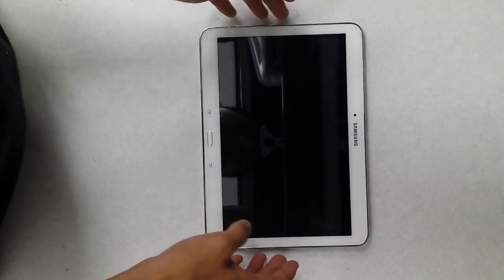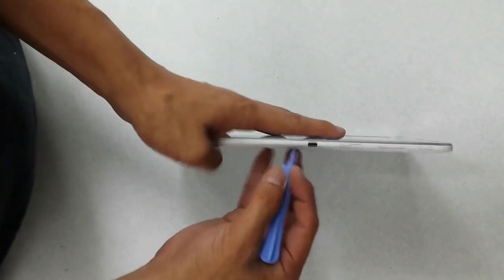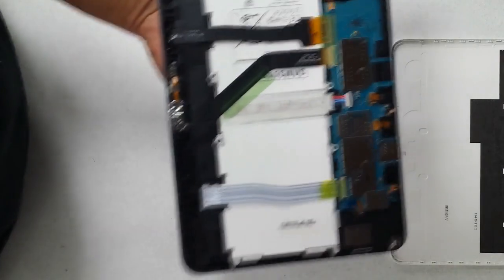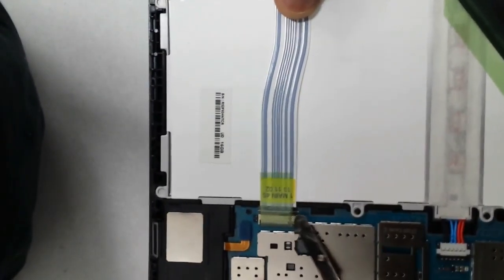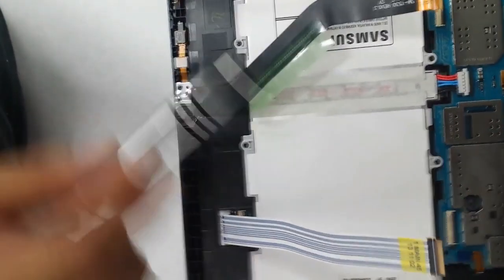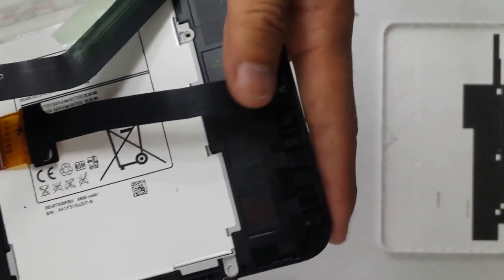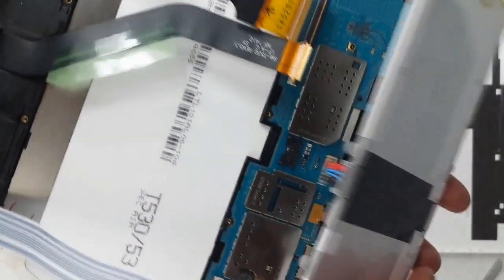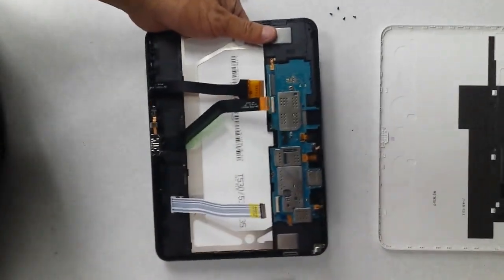Samsung Galaxy Tab 4 Battery replacement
This is a simple tear down video of how to replace your battery on a Samsung Galaxy Tab 4.